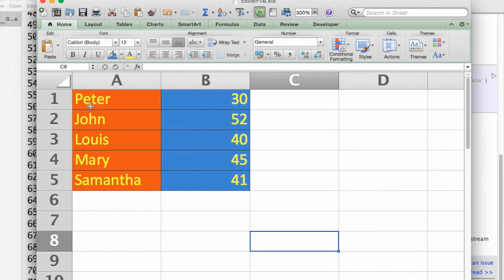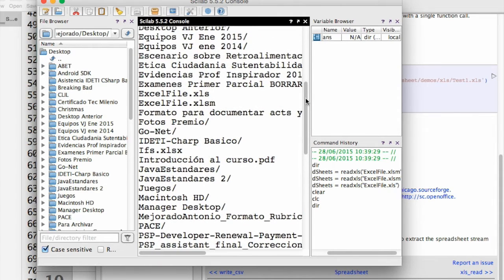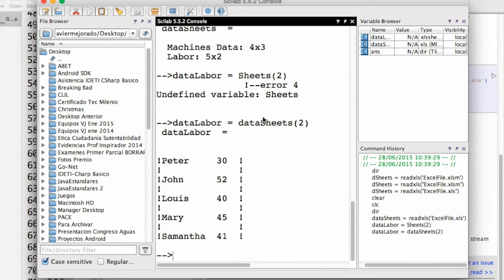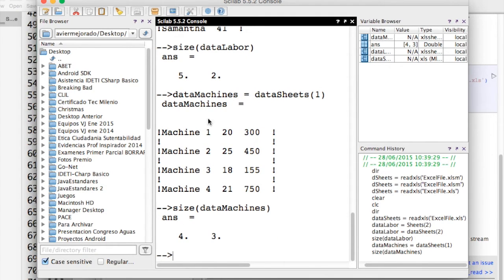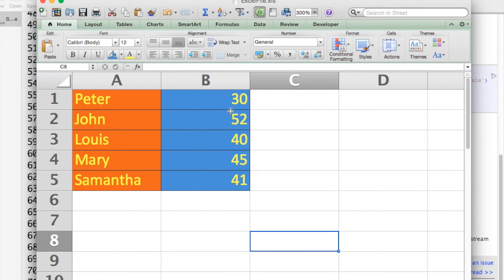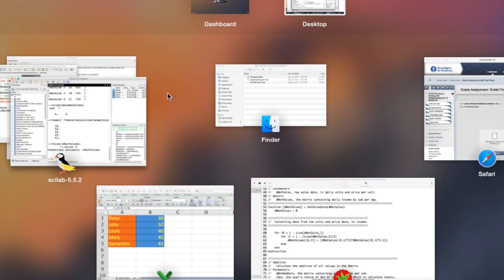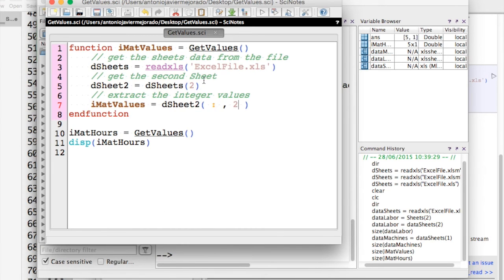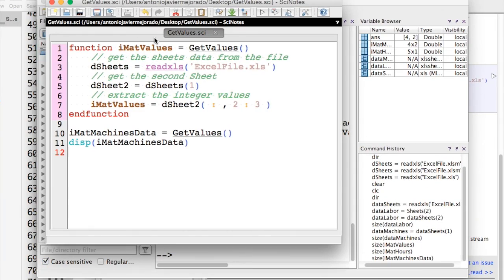SCFI1. ReadingExcelFiles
Reading an Excel File into Scilab.